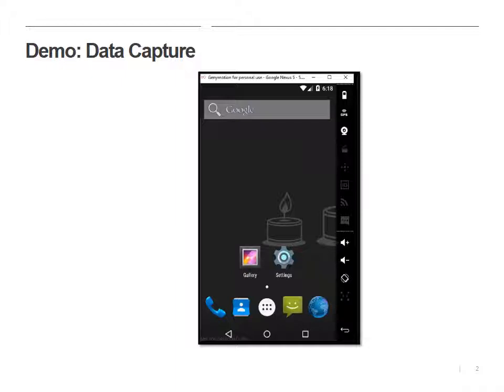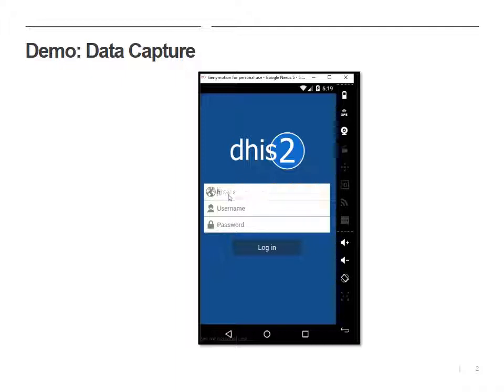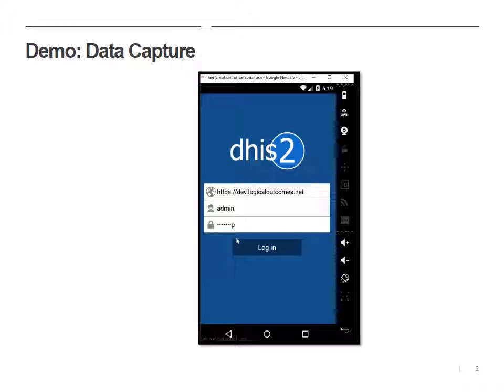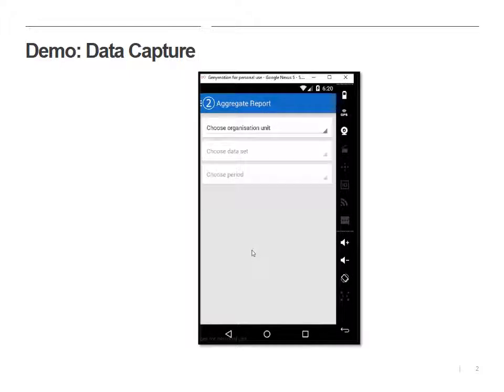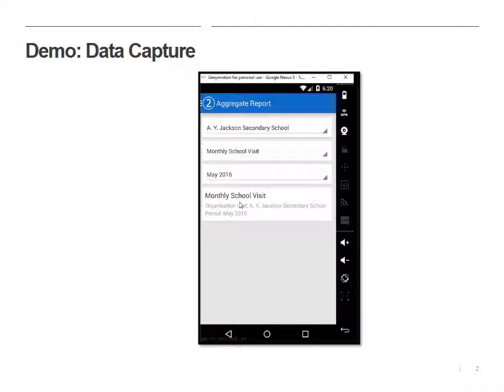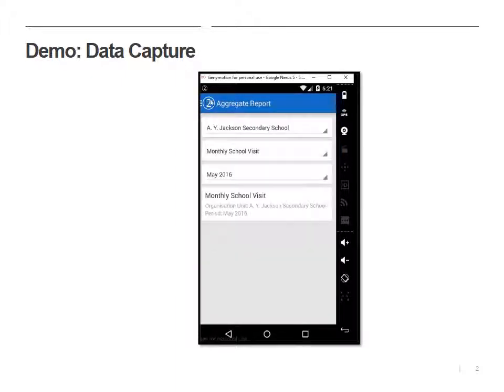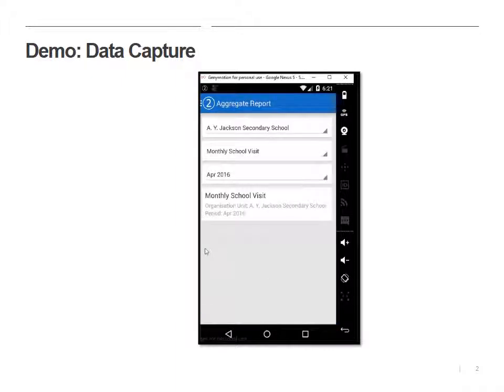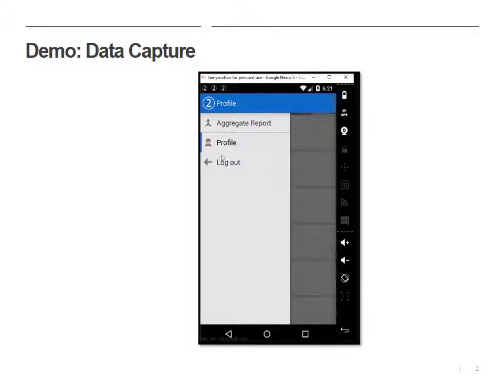Assignment Walkthrough: 18. Mobile - Demo Data Capture